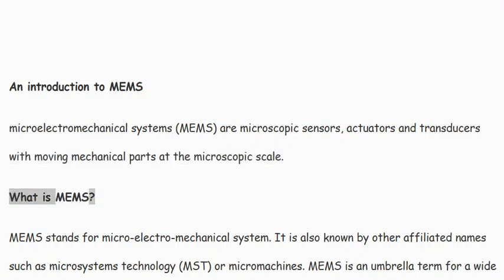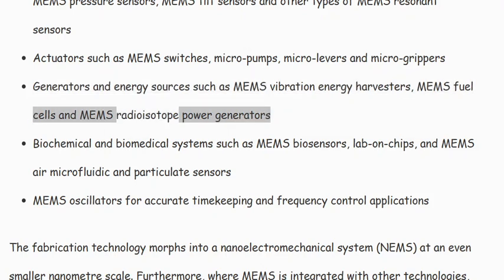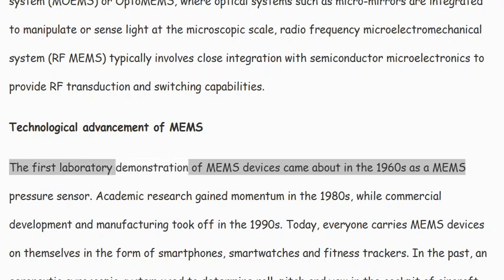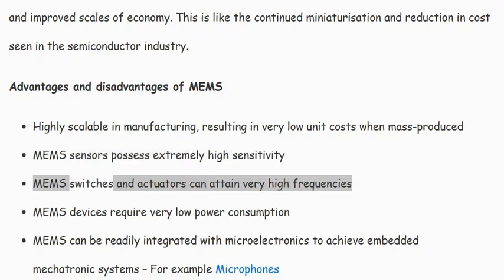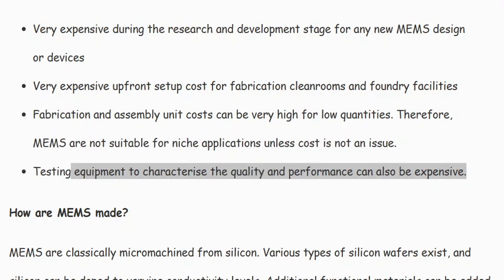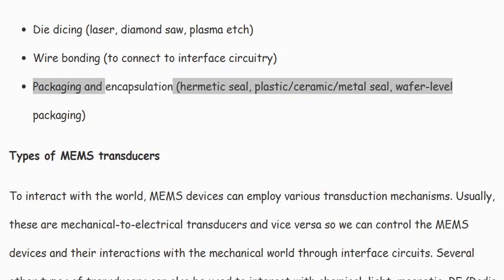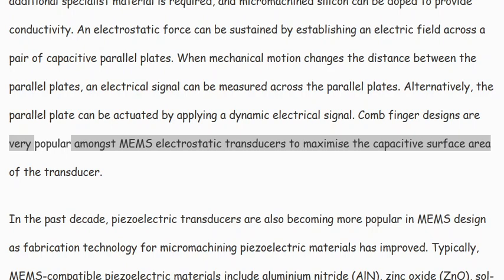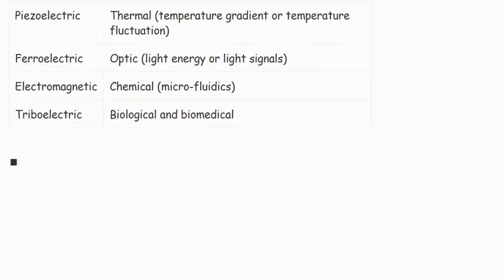What is MEMS Technology? micro electro mechanic explained